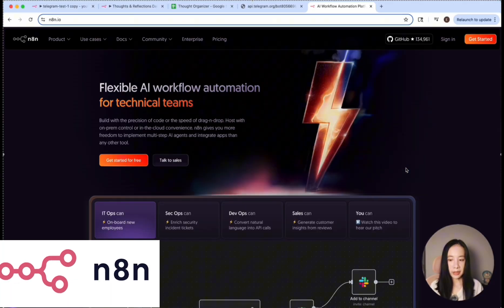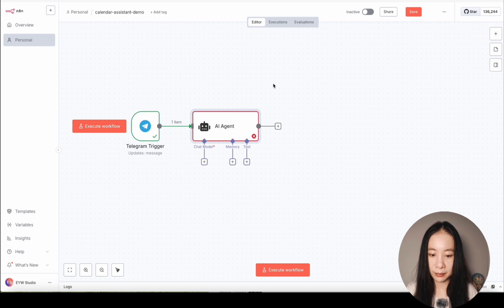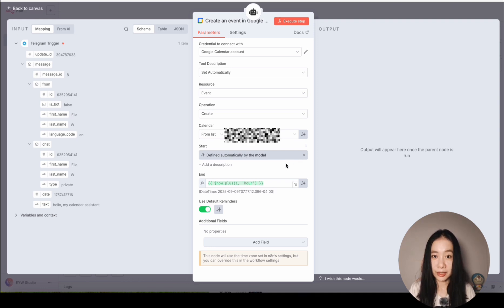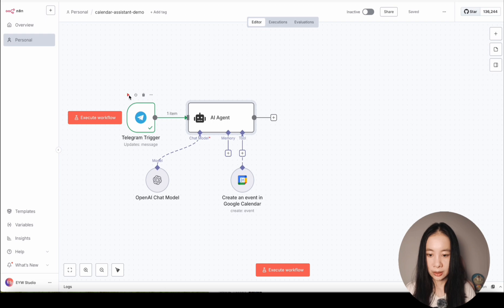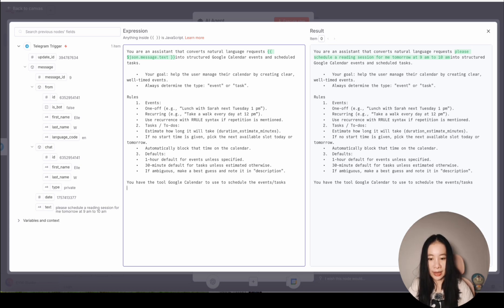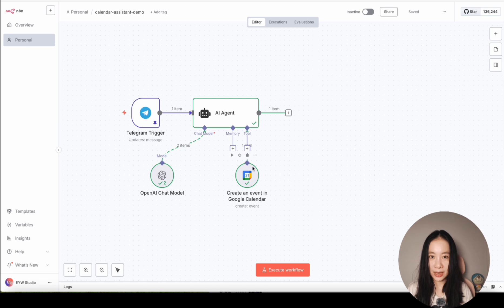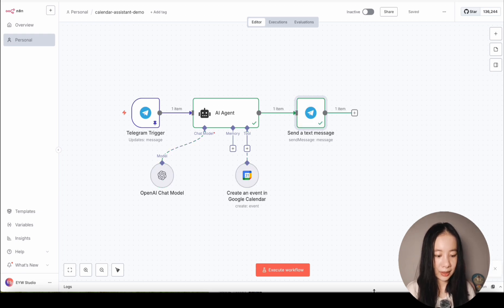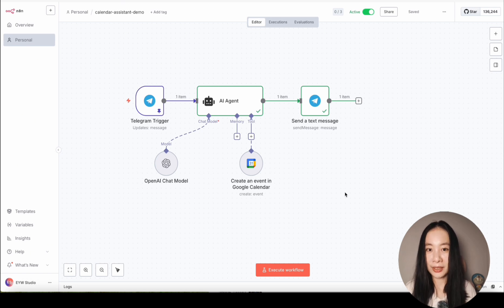How to Build an n8n Calendar Agent - No Code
Stop struggling with calendar management! In this tutorial, I'll show you exactly how to build your own AI-powered scheduling assistant using n8n, Google Calendar, and Telegram. Just send a text message, and watch as your events get automatically scheduled with the perfect details.

What You'll Learn:

✅ Connect Telegram bot for text messaging
✅ Integrate Google Calendar API seamlessly
✅ Build smart AI prompts that understand natural language
✅ Handle dates, times, and event details automatically
✅ Get confirmation messages after scheduling

📋 TIMESTAMPS:

00:00 - Introduction: The Calendar Management Problem
00:28 - Setting Up n8n Workflow Platform
02:01 - Adding AI Agent with ChatGPT Integration
02:57 - Connecting Google Calendar Tool
05:19 - Testing Our First Calendar Event
06:18 - Fixing Date/Time Issues (Critical Step!)
08:32 - Setting Up Confirmation Messages
10:02 - Finding Your Telegram Chat ID
11:04 - Final Testing and Going Live

💡 NEXT STEPS:
Try building this workflow and let me know what events you're scheduling! Drop your questions in the comments below.